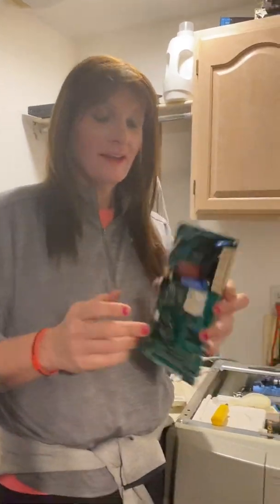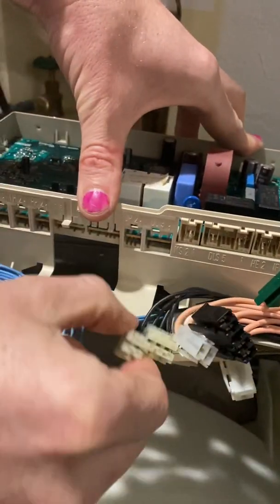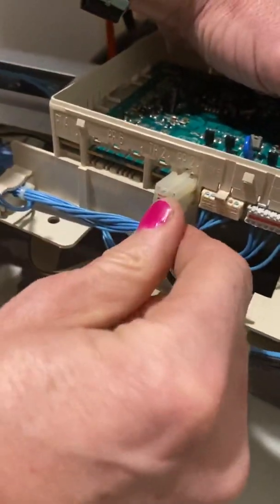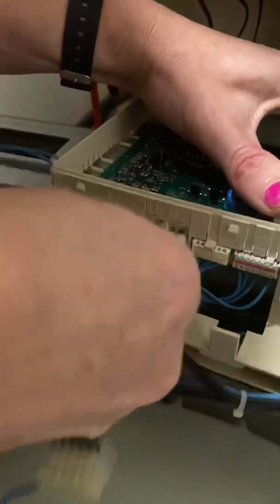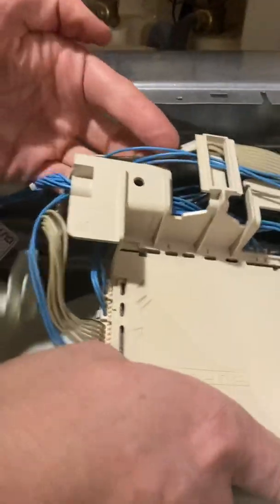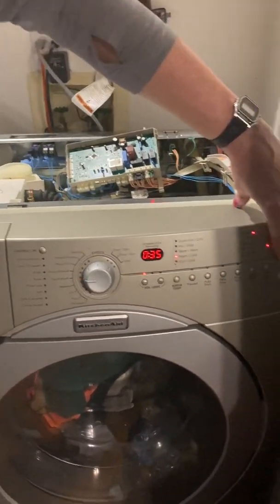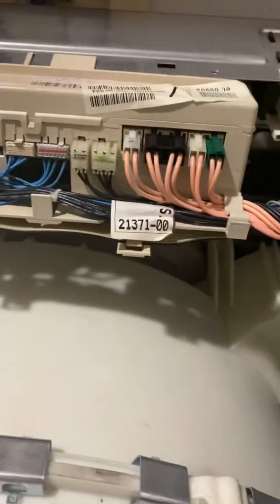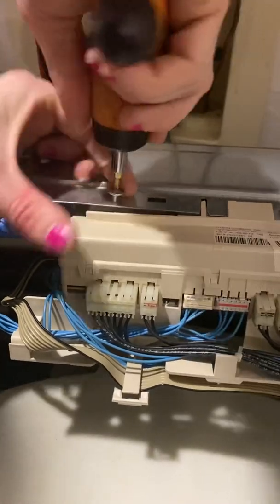3/4Reinstall board.Fixing Error F11 on a Whirlpool/Kitchen Aid Washing Machine - A four part series.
Part 3 - Reinstalling the control board back in the machine and power testing. Lets hope it works 🖖😬

Certain Whirlpool Kitchen Aid washing machines have Error 11F (F11) which means serial communication issue.

This four part series is what I did to attempt to repair the issue by resoldering some of the control board on the machine.

My machine is mode KHWS01PMT2 but other models of Whirlpool brand are similar.